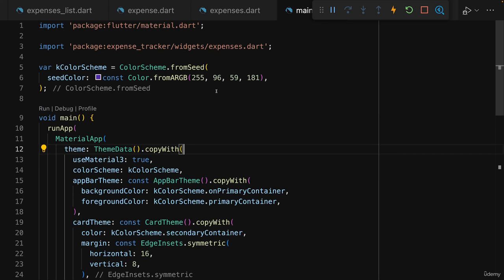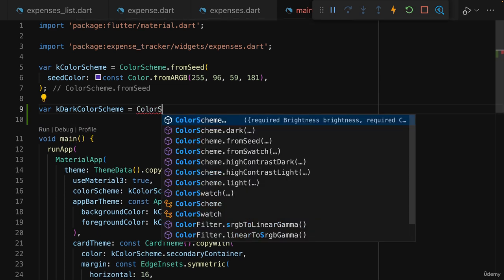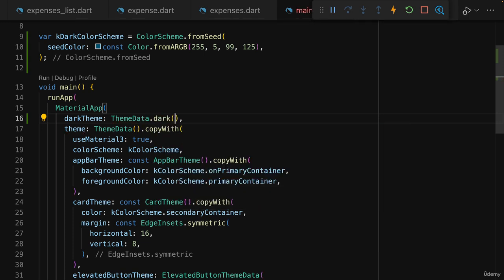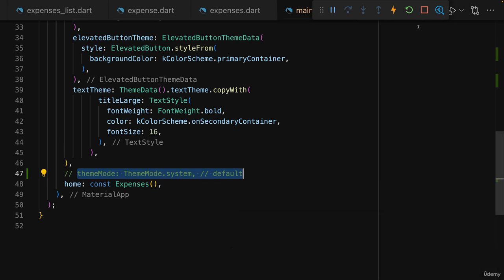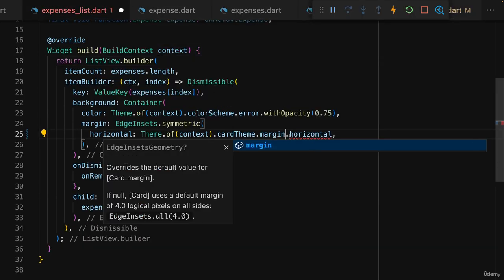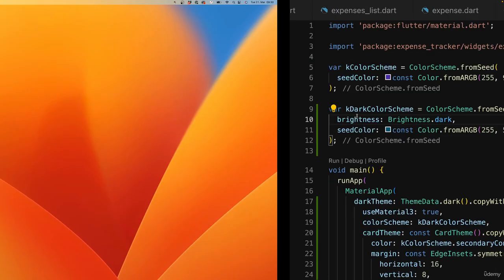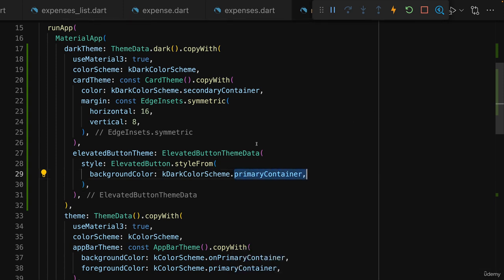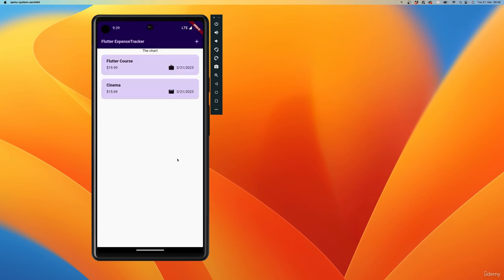5 34 Adding Dark Mode